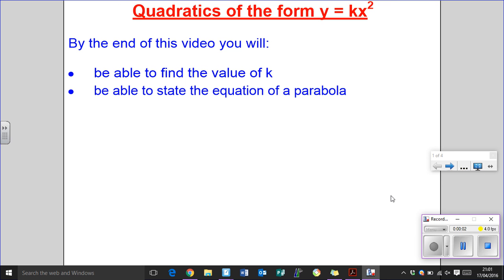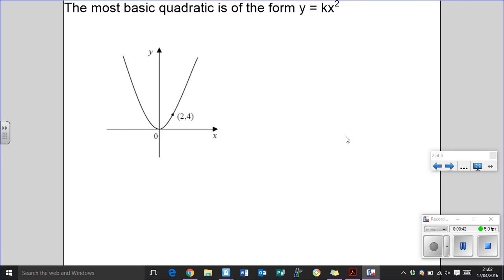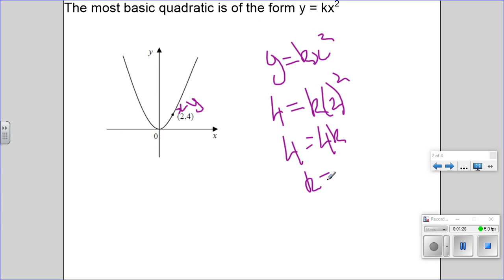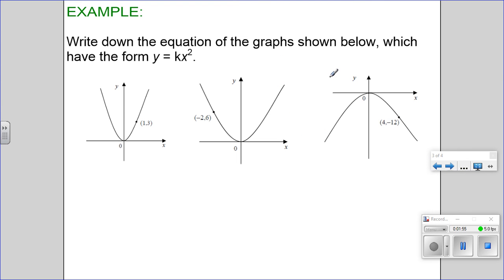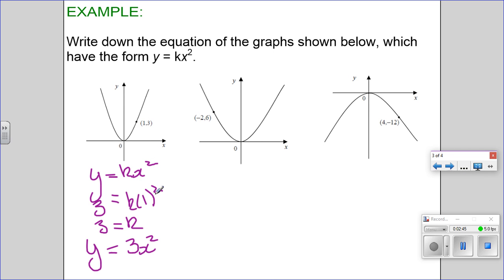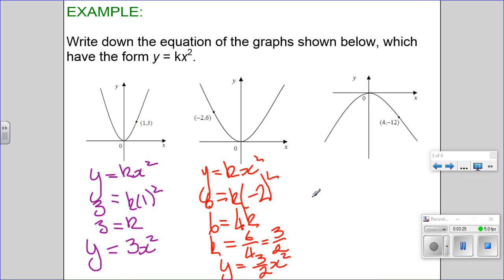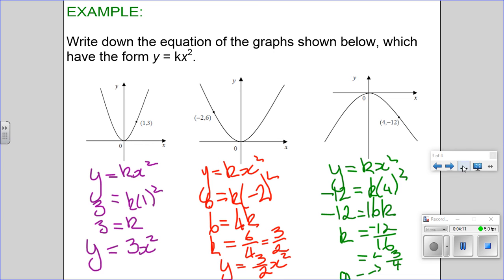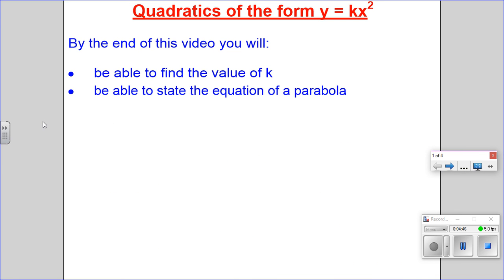National 5 Maths Quadratics of the form y=kx^2